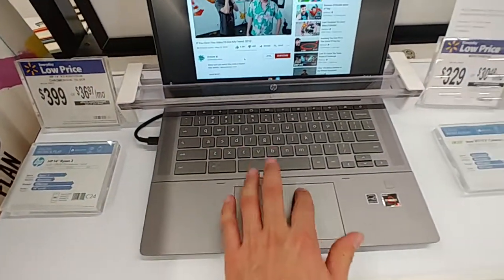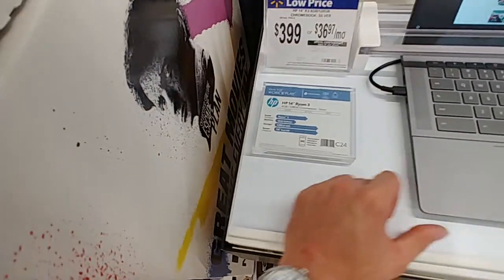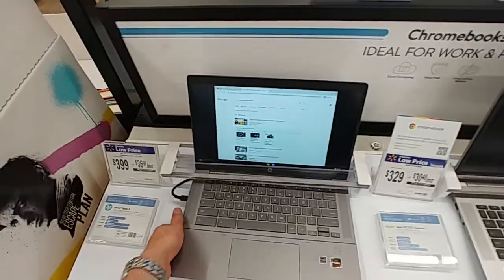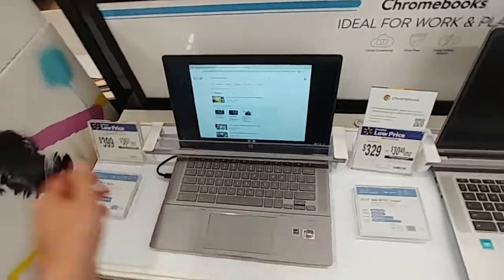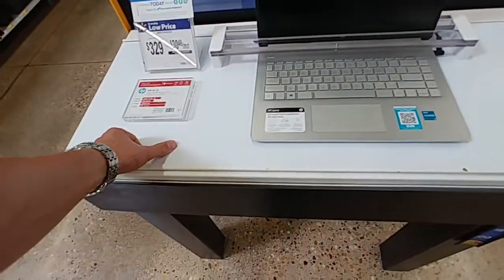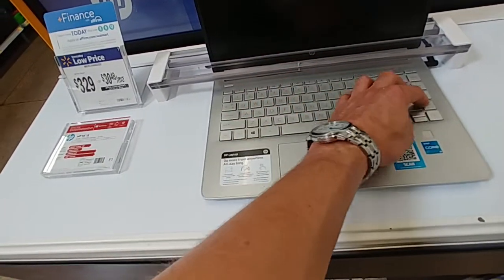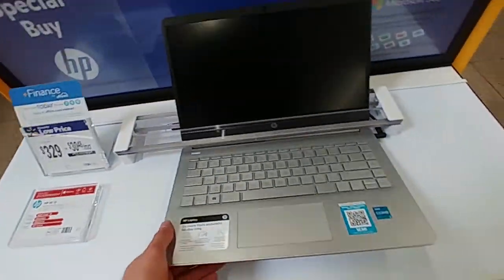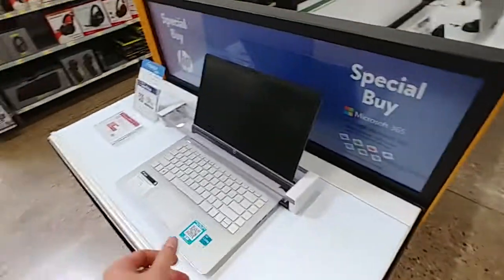Laptops at Walmart June 2021